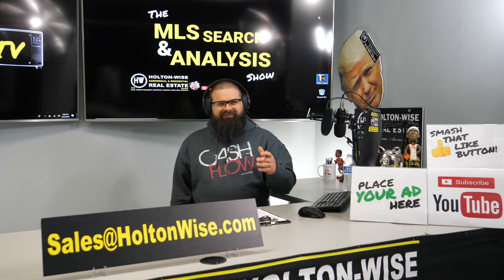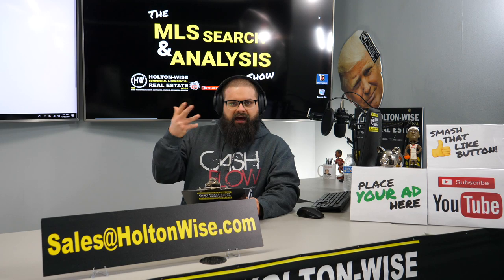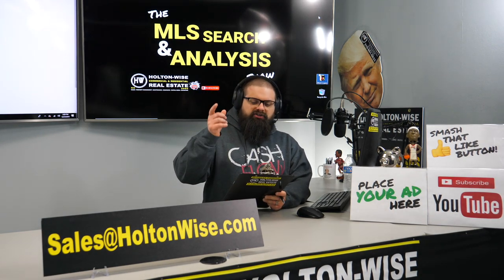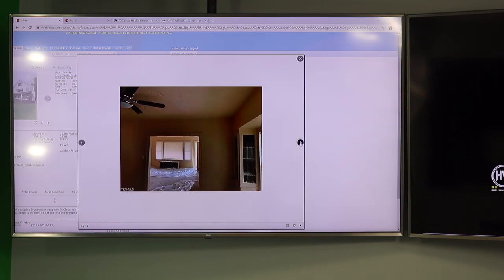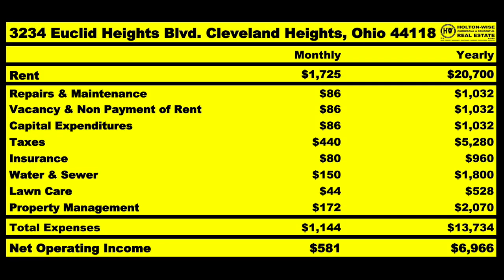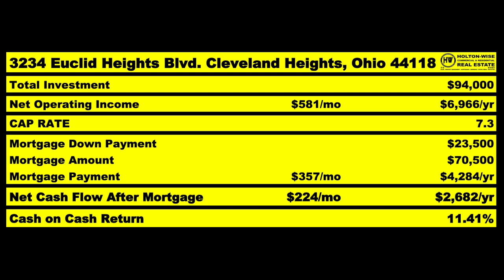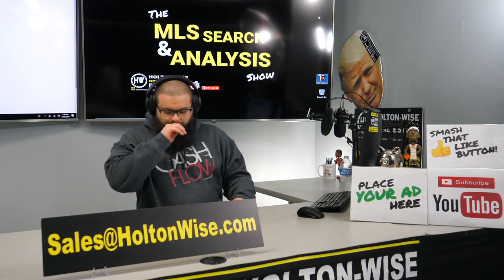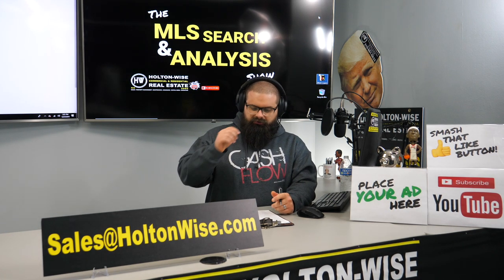When to Walk Away from a Cleveland Real Estate Deal | MLS Search & Analysis 64 - 3234 Euclid Heights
Sometimes the seller's in Cleveland Ohio are so bad you have to kill the Cleveland real estate deal and move on with your life. The 64th episode of The MLS Search & Analysis show features a Cleveland area property that James Wise already looked at for another Cleveland real estate client in the past. Today, he's got a new client, Jose, who is interested in it as well. In the past, James Wise thought this Cleveland area rental property would be a good investment opportunity for investors, however after dealing with the Cleveland seller for his previous client James Wise now believes that this Cleveland property should be JamesWiseDenied as what the seller wants the buyer to do just won't work for his client Jose.

🎙️ HELPFUL RESOURCES 🎙️